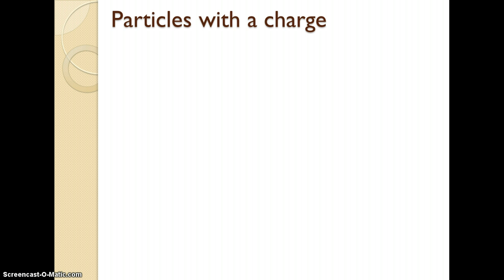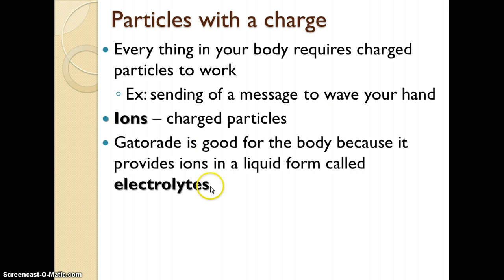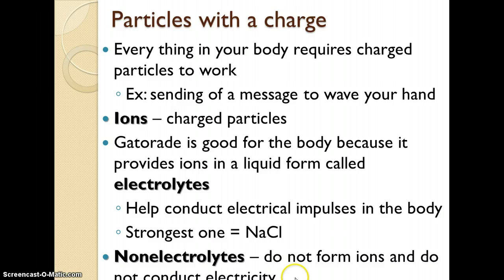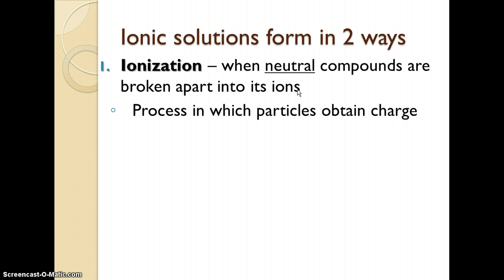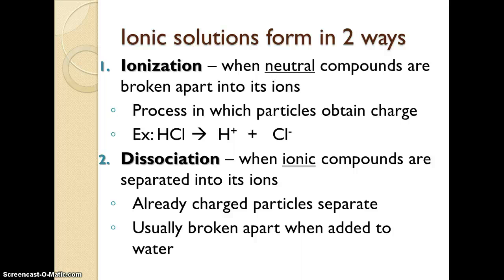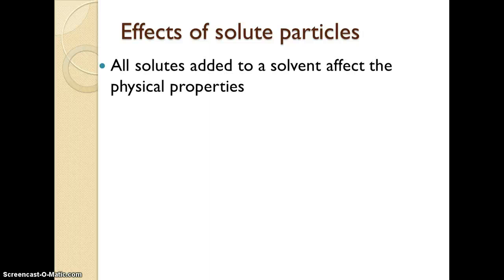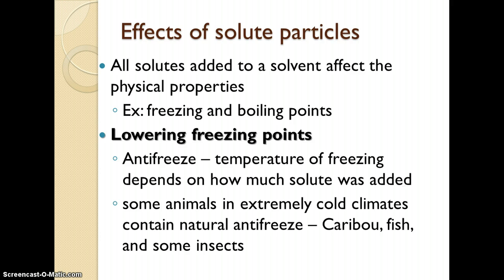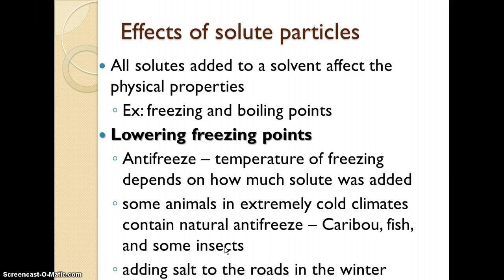Ch 22 Sec 3 Notes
how solutions conduct electricity and how antifreeze works.